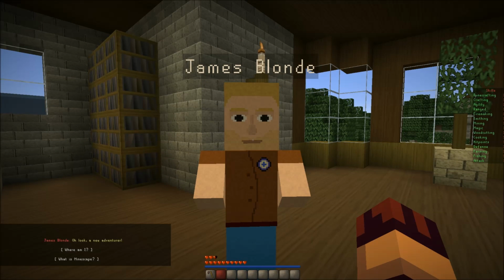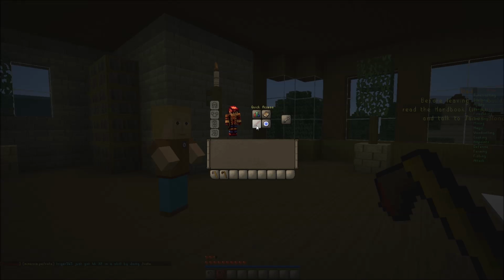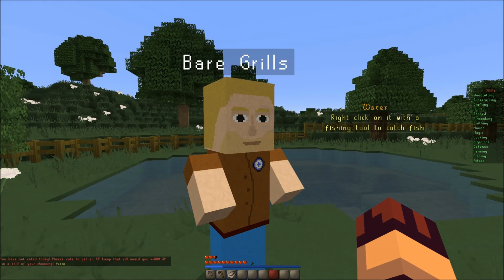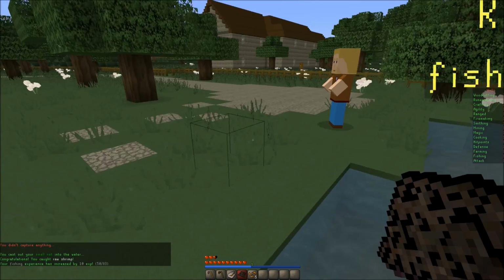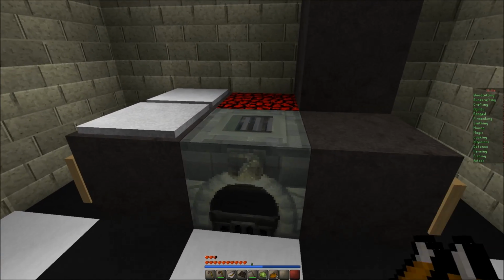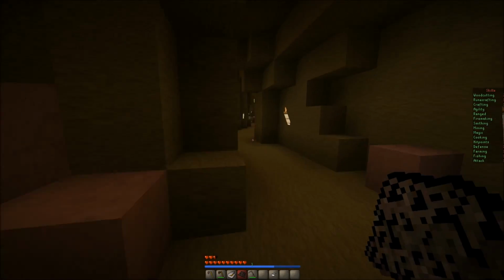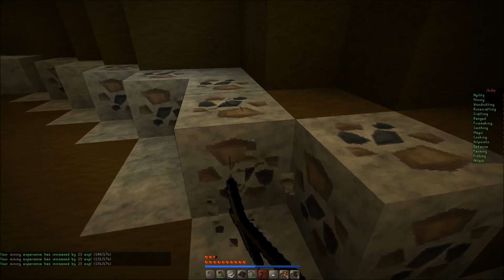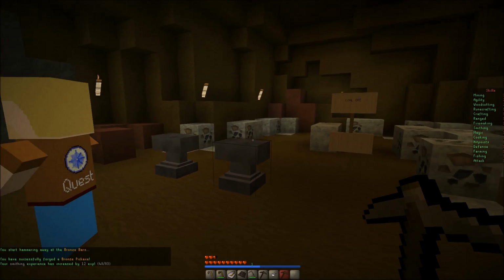MineScape - Runescape in Minecraft - Tutorial Island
MineScape Server IP:
play.minesca.pe